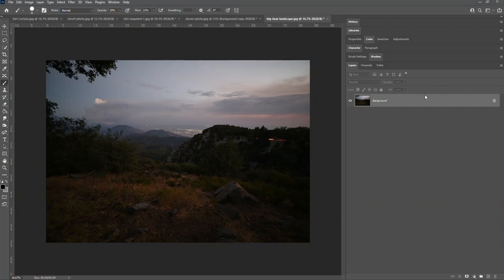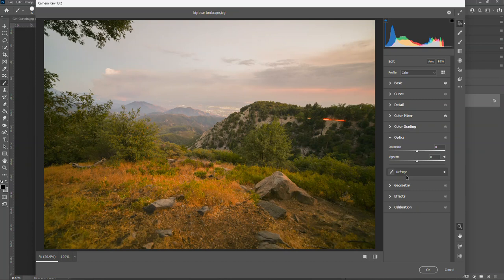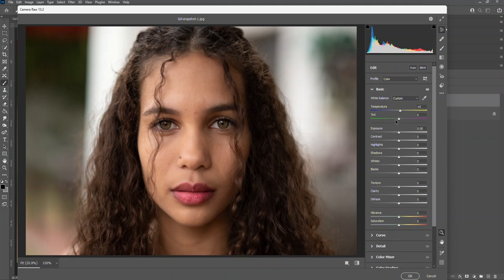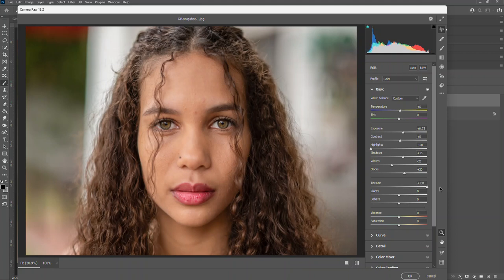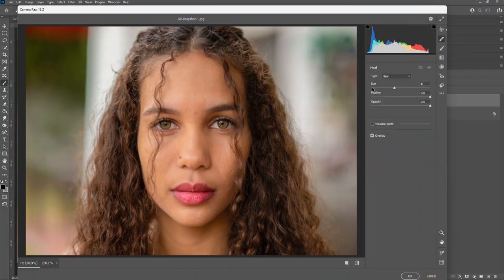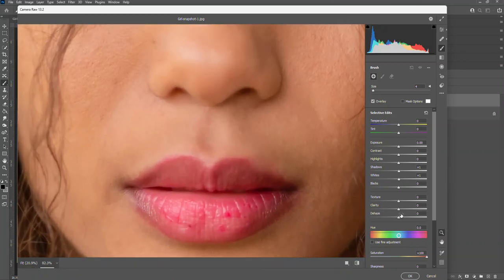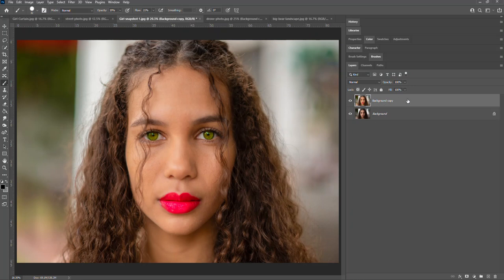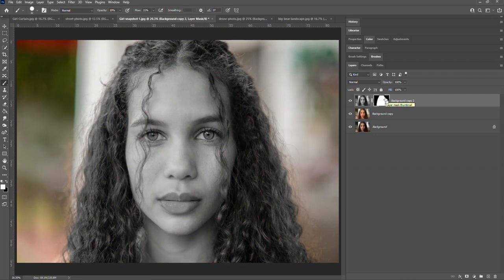Camera Raw Filter (Lightroom Light)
We approach Photoshop from a photographer's perspective.  You are trying to take a good or bad photo and attempting to make it better.  The Camera Raw Filter can help do just that.  Always remember, less is more when it comes to these types of edits.